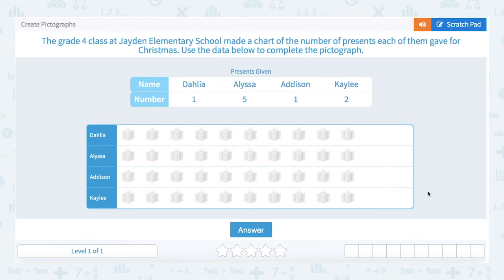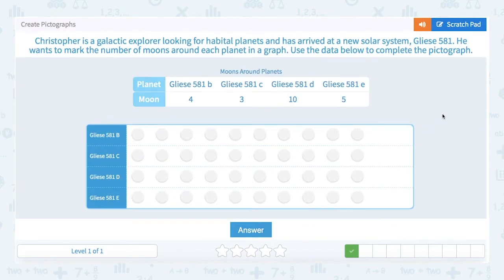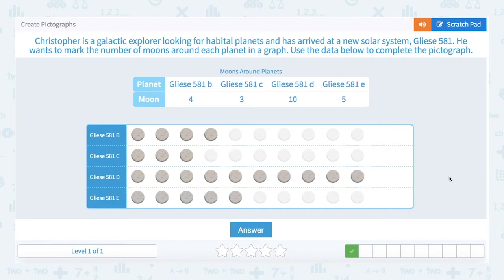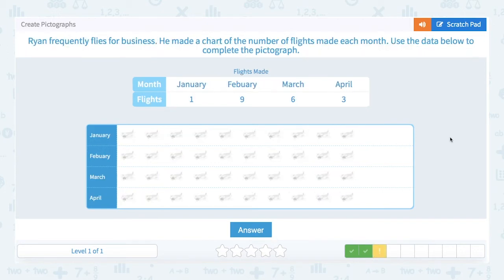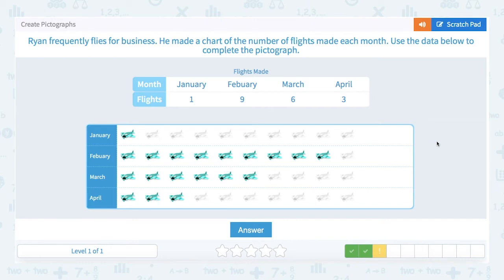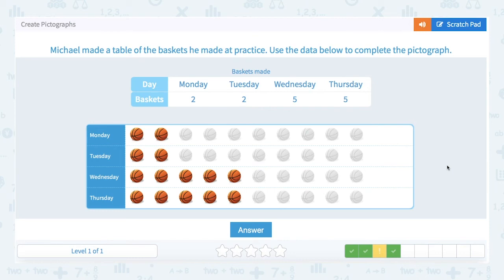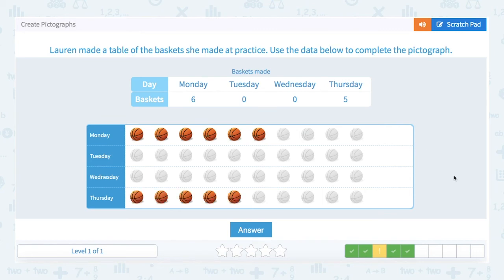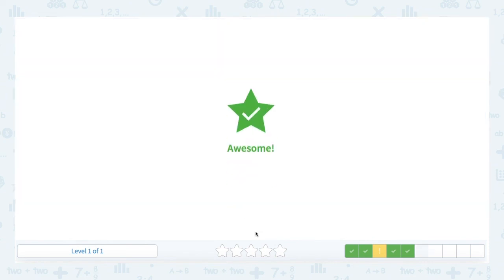6.129 Create Pictographs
Create Pictographs
Interpret the data in a table to create a pictograph.